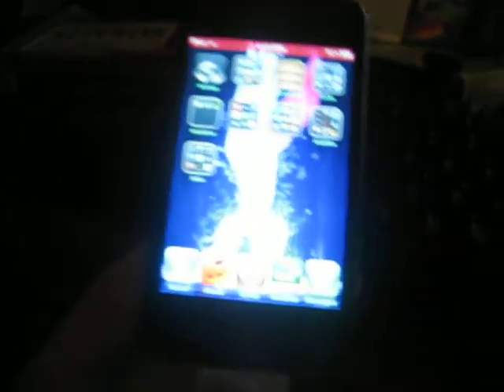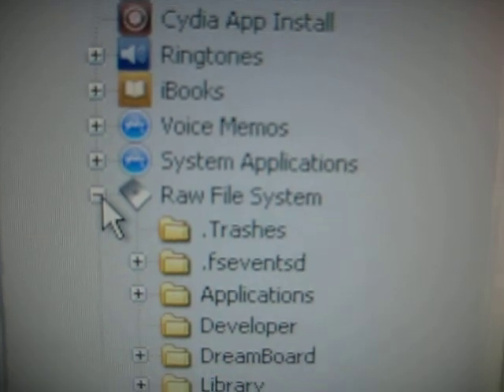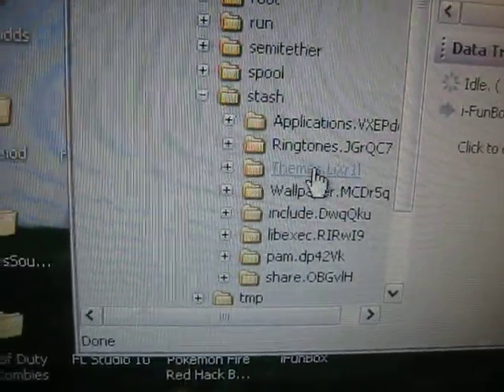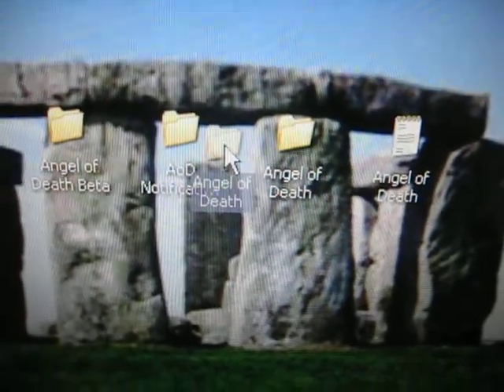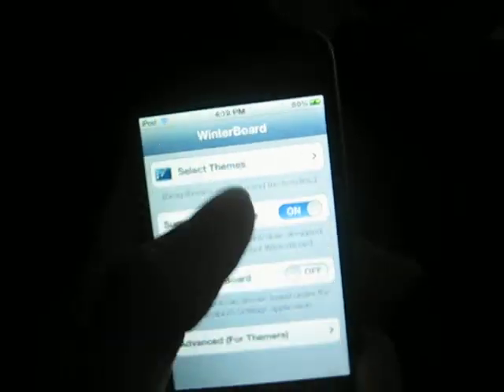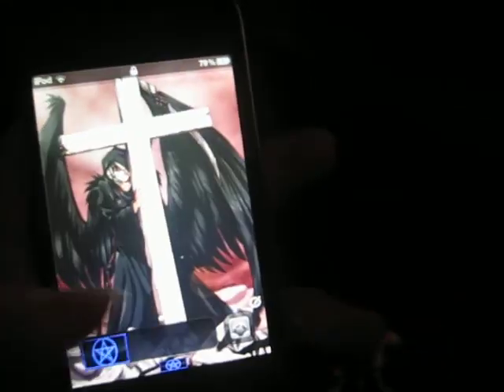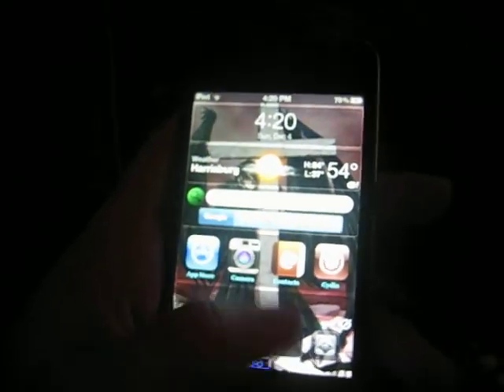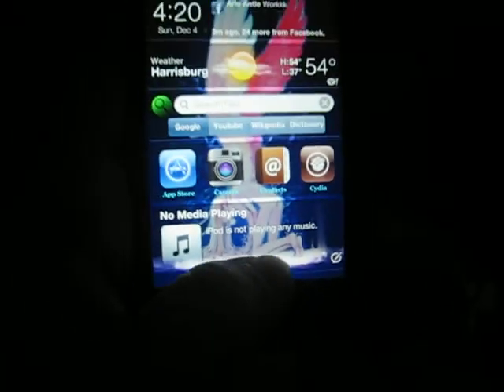How to use iFunBox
This is a very short and simple tutorial on how to use iFunBox to put custom themes onto your iPod Touch, iPhone, or iPad.This will work on all iOS firmwares.

Requirements:
JailBroken iDevice
Charging cord
iFunBox